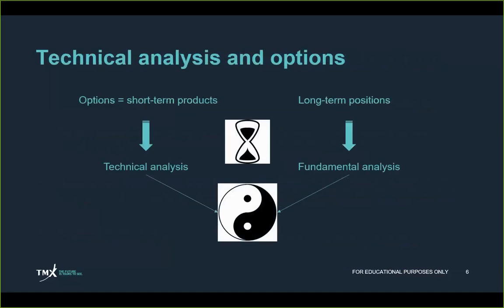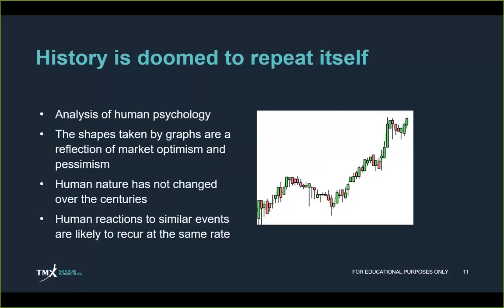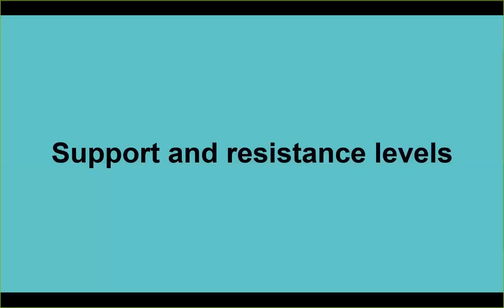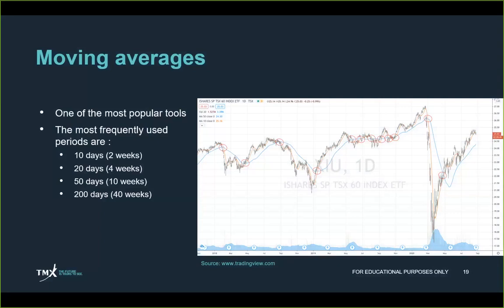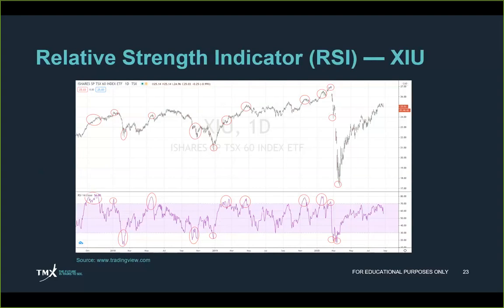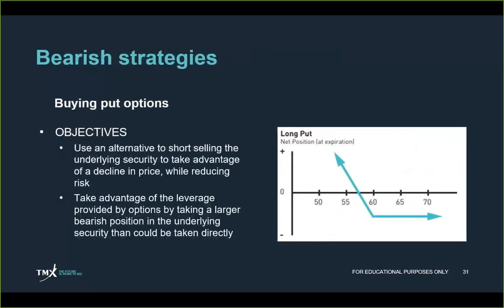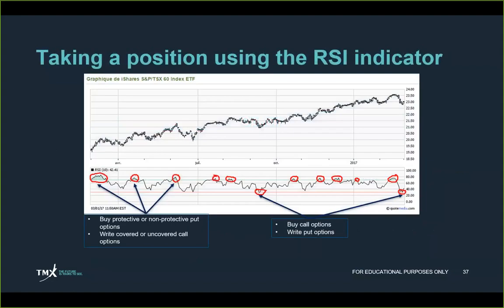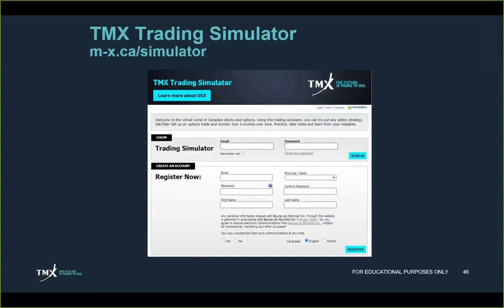Determine an entry point in the market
Join Jason Ayres to learn how options can be used to achieve goals, based on analyses of market conditions and recurring business events. In this webinar, Jason will provide a brief overview of market analysis tools and the best strategies for taking a position and entering the market.